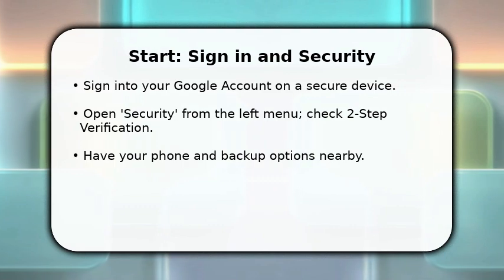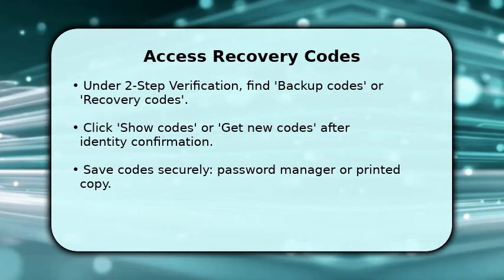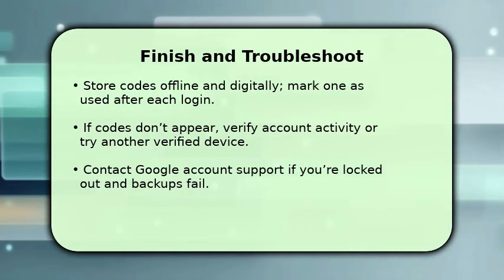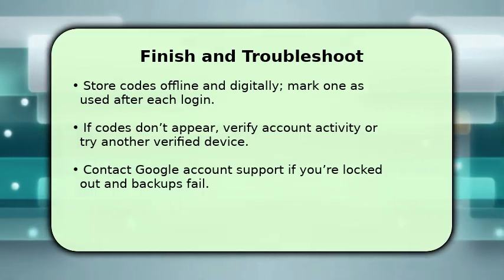How to See Google Account Recovery Code - Step by Step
How to See Google Account Recovery Code - Step by Step | 🔒 Surfshark VPN Deal — Stay private and secure. $1.99/mo + 3 Months Free ▸

Learn the essential steps to locate and use your Google account recovery code for security purposes. This video guide provides a clear, step-bythy process from accessing settings on any device where you manage your accounts.